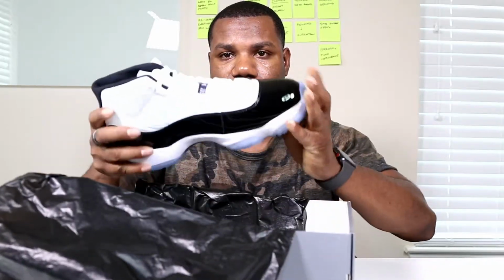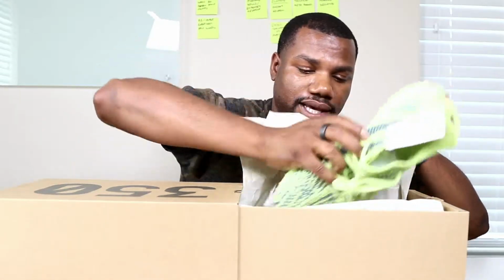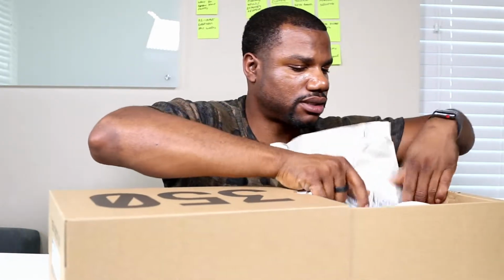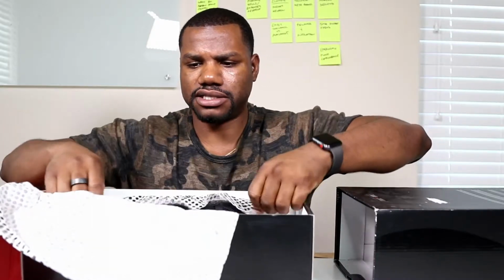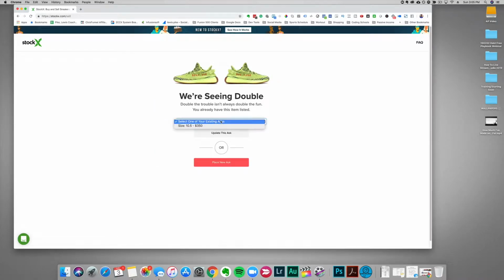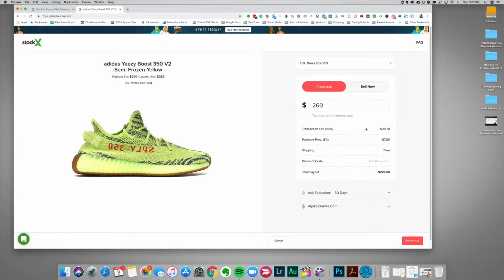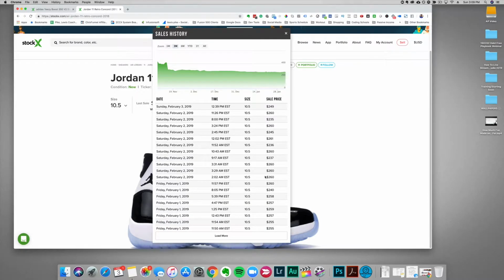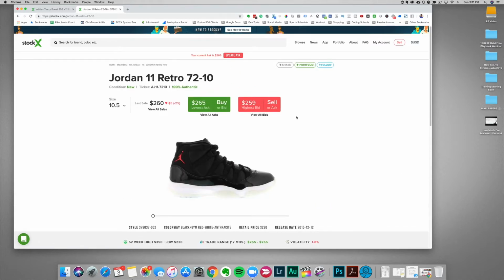How to Sell Sneakers on StockX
HOW TO SELL ON Sneakers STOCKX AND SHIP This is a full walkthrough on how to sell on StockX.

I have never sold  shoes on stockX but I have purchased a pair of Air Jordans that turned out to be legit. So I decided to sell a few pair of shoes I had laying around.

I will be selling my Adidas Yeezy Boost 350 V2 and a few pair of Air Jordan 11's